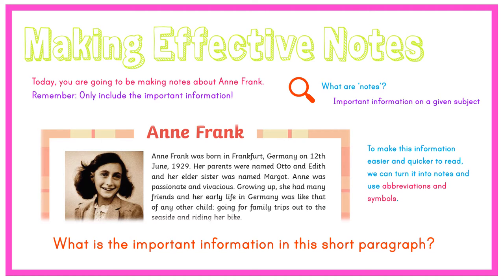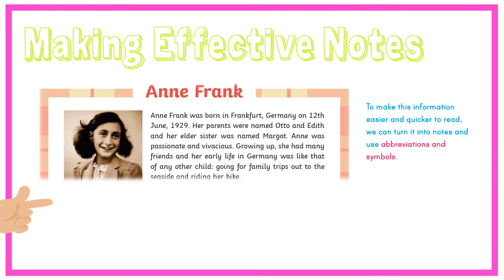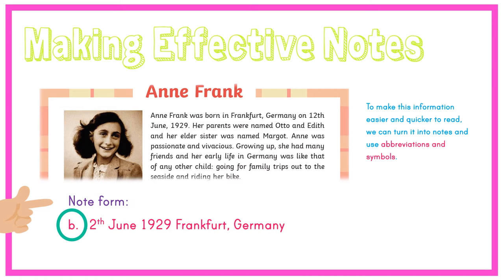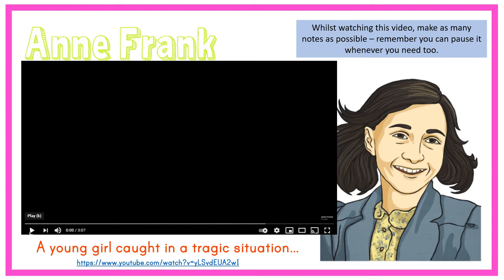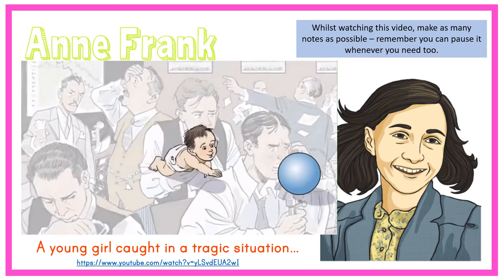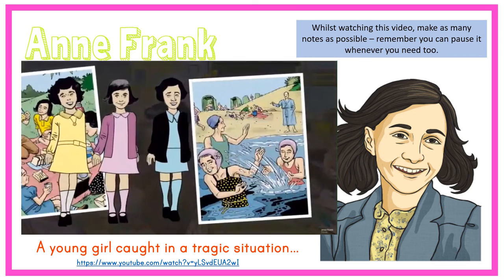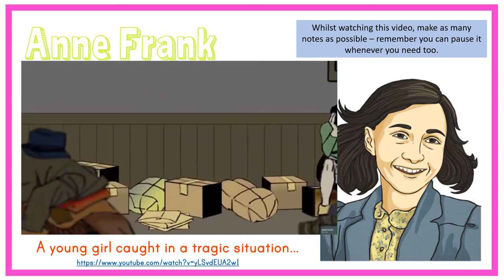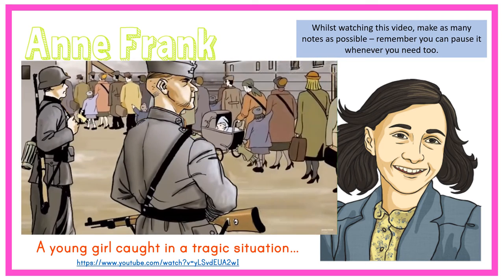YEAR 6Tuesday English Biographies PPT video